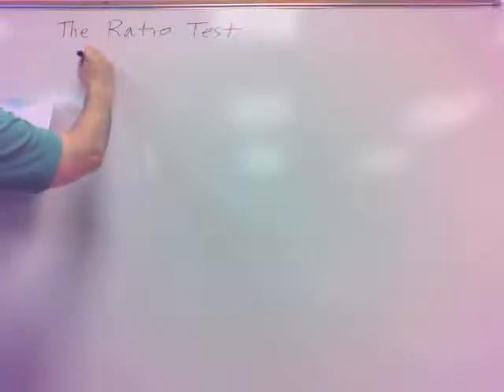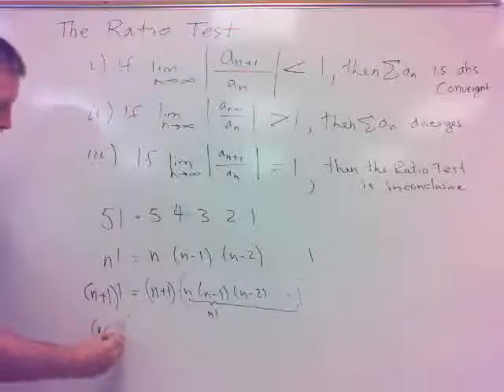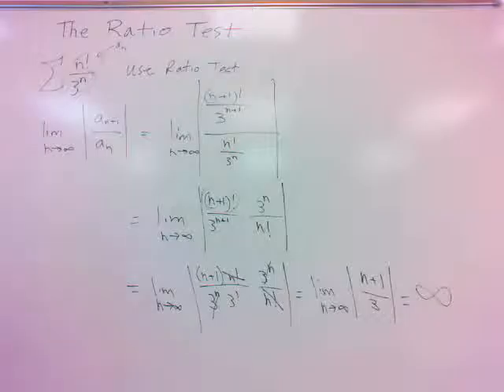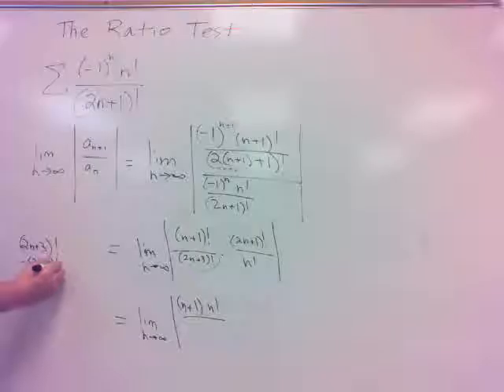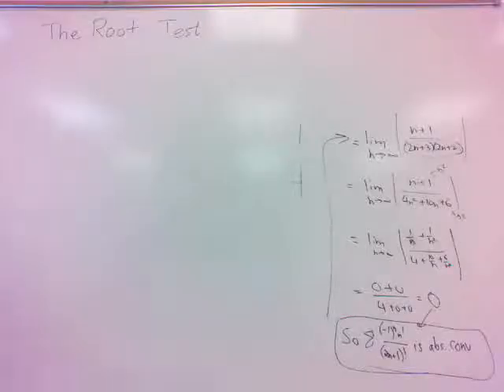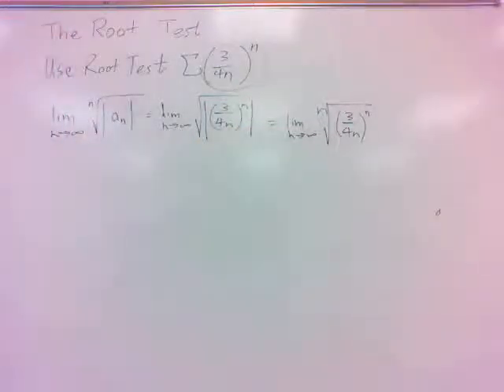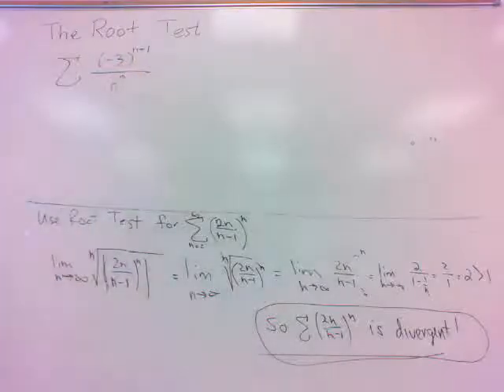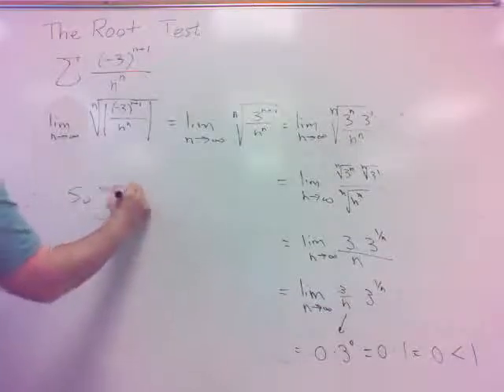280 11.6 Ratio Test & Root Test